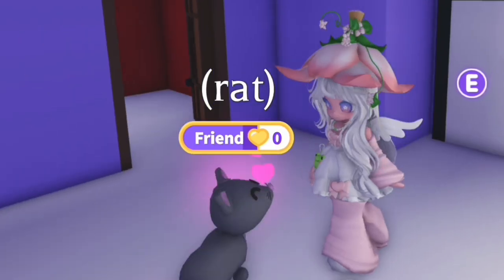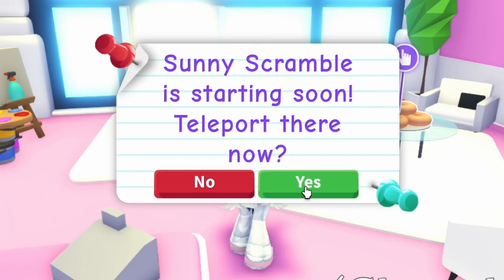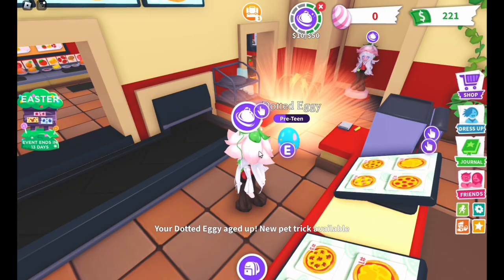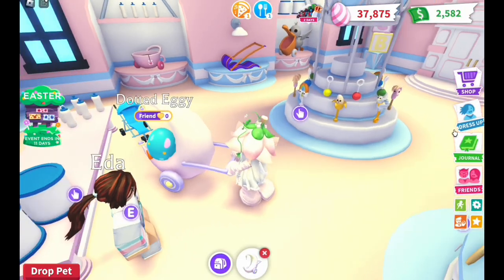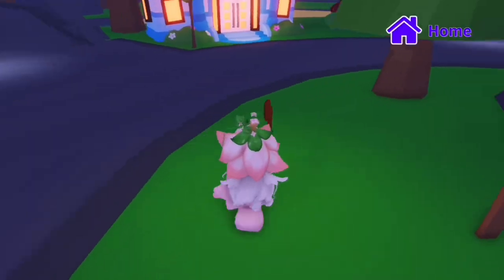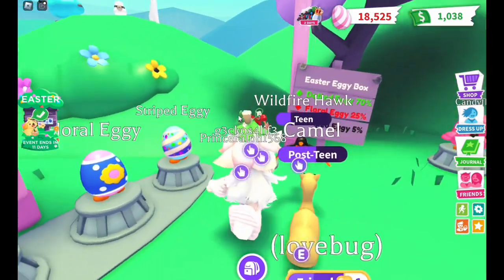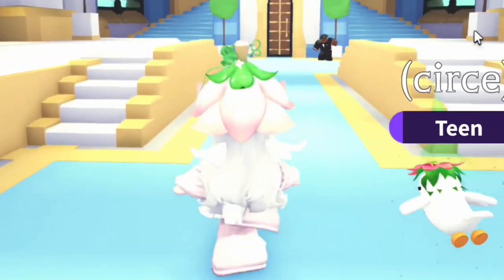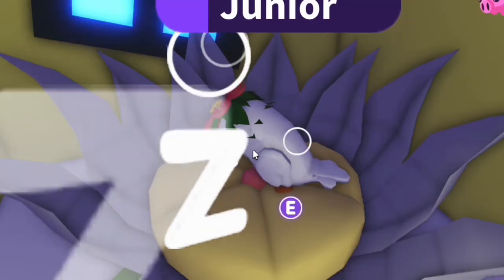collecting ALL eggs & the candy cane snail | Adopt Me! [2]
━ hi ━

this was my first event in Adopt Me!
please let me know name suggestions for the new friends~!
I hope you guys are enjoying my videos and continue to tune in weekly :)

━ socials ━